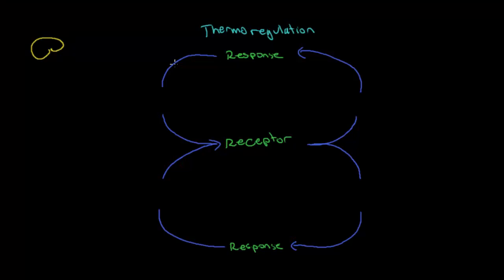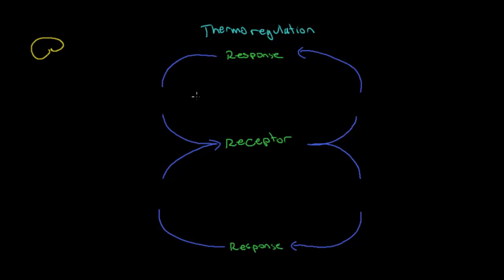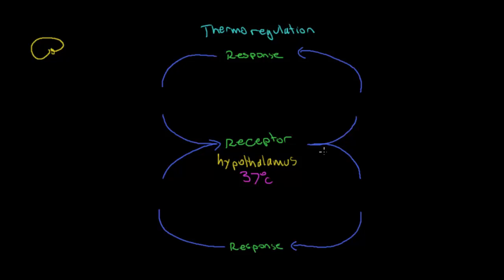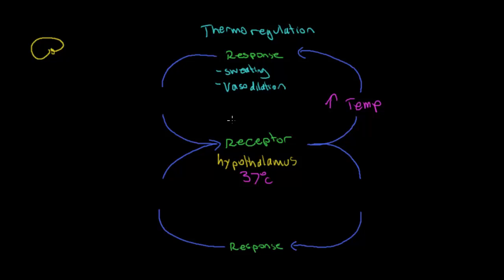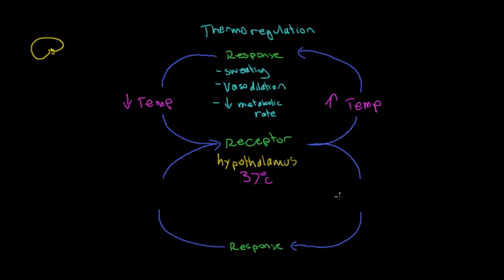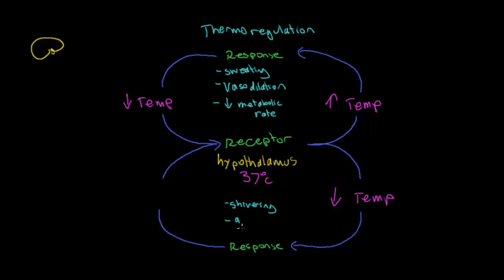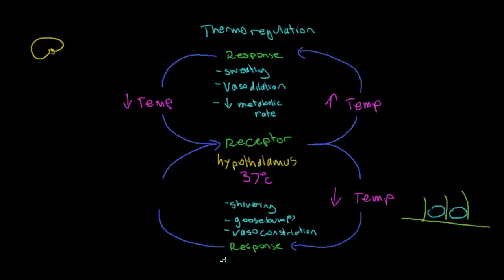Thermoregulation tablet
This is the example of the thermoregulation video made with the Wacom tablet- Khan Academy style.